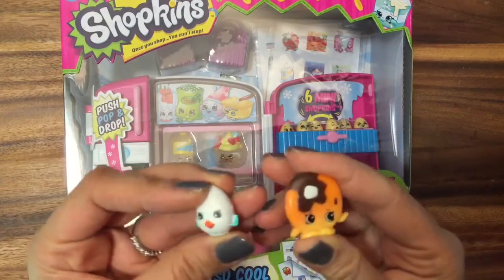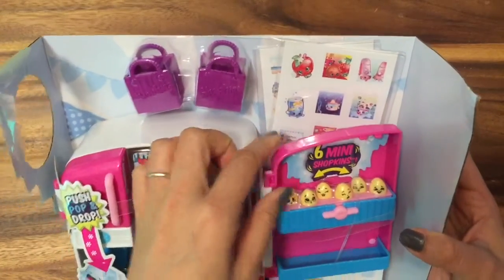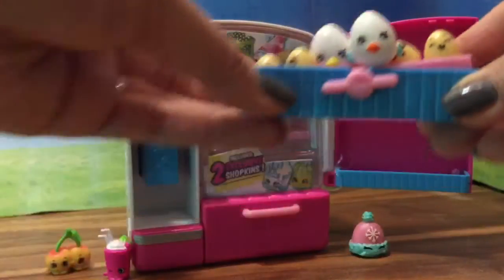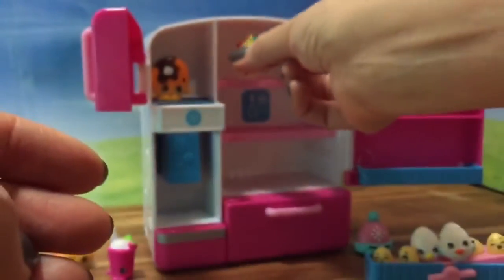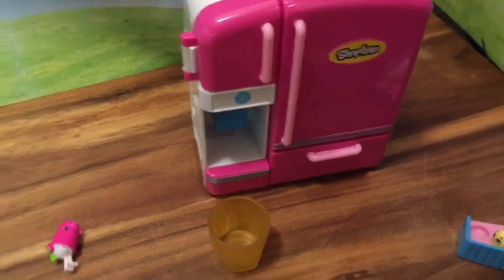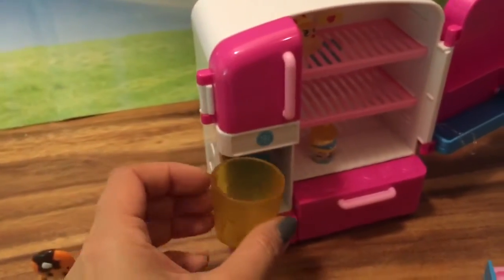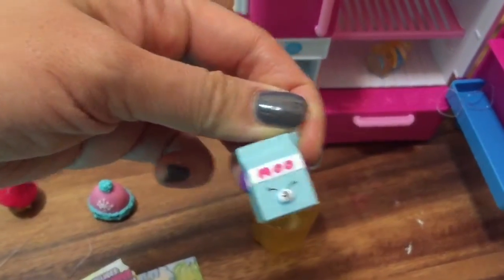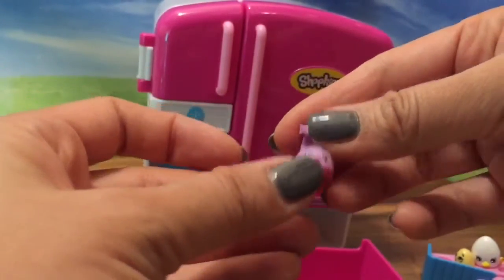shopkins so cool fridge Unboxing with blind bag shopkin surprise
Shopkins so cool fridge with special Anna guest appearance you Unboxing blind bag opening.

List of my shopkins:
Fruit & Veg
4-001 Kris P Lettuce
4-002 Peely Potato
4-008 Milly Mushroom
4-009 Cheeky Cherries
4-010 April Apricot

Bakery
4-011 Bread Crumbs
4-012 Cookie Nut
4-013 Cindy Bon
4-014 Bagel Billy
4-015 Dolly Donut
4-016 Bread Crumbs
4-017 Cookie Nut
4-018 Cindy Bon
4-019 Bagel Billy
4-020 Dolly Donut

Sweet Treats
4-021 Ice Cream Queen
4-022 Jiggly Jelly
4-023 Pancake Jake
4-024 Berry Smoothie
4-025 Betsy Buttercup
4-026 Ice Cream Queen
4-027 Jiggly Jelly
4-028 Pancake Jake
4-029 Berry Smoothie
4-030 Betsy Buttercup

Accessories
4-031 Sharon Shoe
4-032 Handbag Harriet
4-033 Wooly Hat
4-034 Jules
4-035 Sasha Belt (green)
4-036 Sharon Shoe
4-037 Handbag Harriet
4-038 Wooly Hat
4-039 Jules
4-040 Sasha Belt (pink)

Party Time
4-063 Miss Pressy
4-067 Party Plate (blue)
4-070 Marty Party Hat
4-071 June Balloon
4-072 Party Plate (white)

Petshop
4-073 Doggy Bowl
4-074 Little Pet Collar
4-075 Dennis Ball
4-076 Pup-E-House
4-077 Kitty Catbed
4-078 Teena Catfood
4-079 Goldie Fish Bowl
4-080 Pup Brush
4-081 Doggy Bowl
4-082 Little Pet Collar
4-083 Dennis Ball (pink)
4-084 Pup-E-House
4-085 Kitty Catbed
4-086 Teena Catfood
4-087 Goldie Fish Bowl
4-088 Pup E Brush

Petkins
4-089 Jilly Jam
4-090 Tracey Tomato
4-091 Shy Pie/Cherry Pie
4-092 Jilly Jam
4-093 Tracey Tomato
4-094 Shy Pie/Cherry Pie
4-095 Milk Bud (pink)
4-096 Tubby Butter
4-103 Ice Cream Cup
4-104 Big Topping
4-105 Mabel Syrup
4-106 Ice Cream Cup
4-107 Bobby Sock
4-108 Jingle Purse
4-109 Earring Twins (green)
4-110 Bobby Sock
4-111 Jingle Purse
4-112 Earring Twins (pink)
4-113 Eggchic
4-114 Comfy Cushion (pink)
4-115 Rita Remote
4-116 Eggchic
4-117 Comfy Cushion (blue)
4-118 Rita Remote
4-119 Drips
4-120 Burt House
4-121 Jade Spade
4-122 Drips (yellow)
4-123 Burt House
4-124 Jade Spade
4-125 Bone-adette (yellow)
4-126 Waggy Tag
4-127 Fish Flake Jake
4-128 Bone-adette
4-129 Waggy Tag
4-130 Fish Flake Jake
4-131 Dinky Drink

Limited Edition
4-137 Frenchy Perfume
4-138 Pretty Puff
4-139 Sparkly Spritz
4-140 Pretty Bow Kay
4-141 Gemma Bottle
4-142 Sally Scent